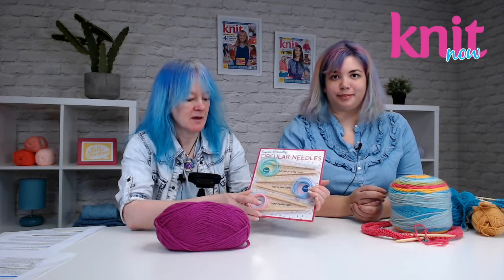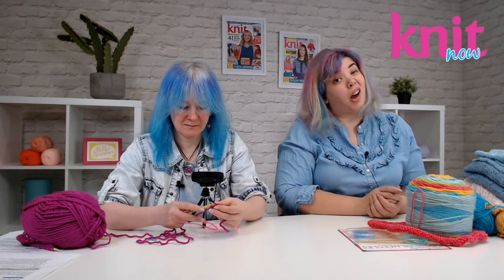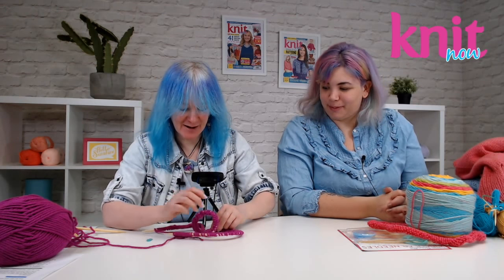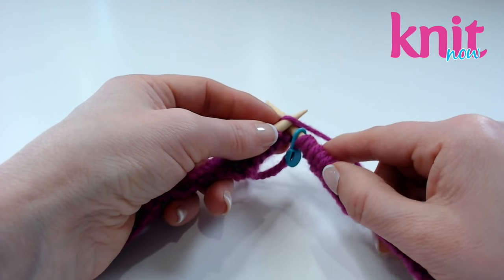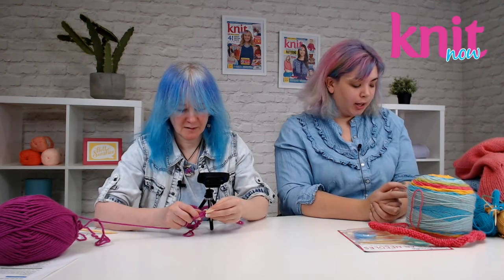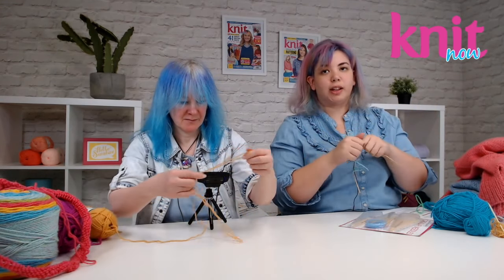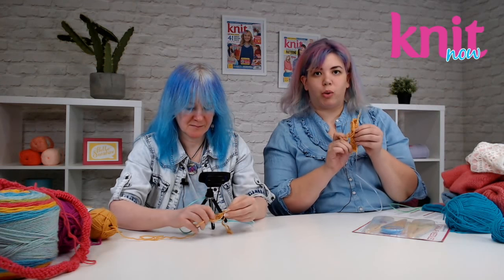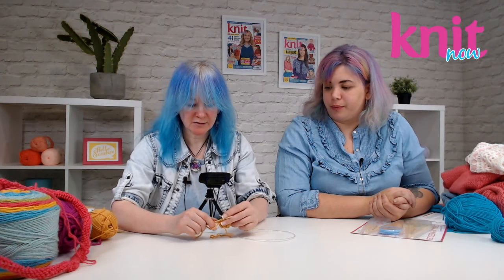The Knit Now Guide to Circular Knitting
Join Debbie Tomkies and Kate Heppell from Knit Now magazine to learn all about circular knitting - it's easier than you think! In this video, we show you how to cast on, join to work in the round and work a tube of circular knitting. We also show you how to use your circular needles to knit flat.

Download a digital edition via the PocketMags app.